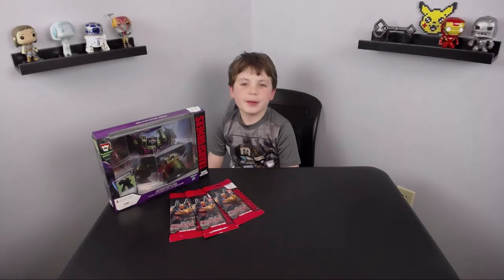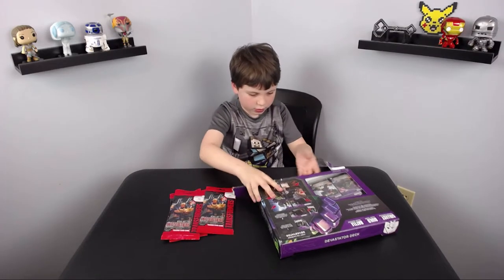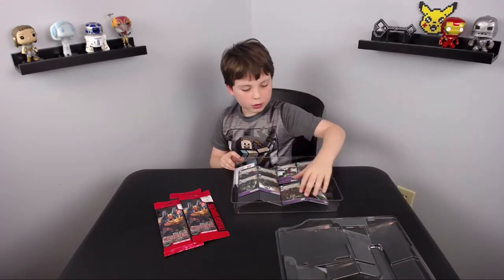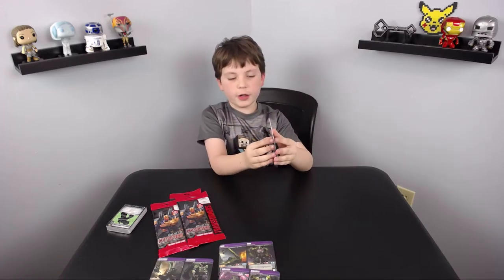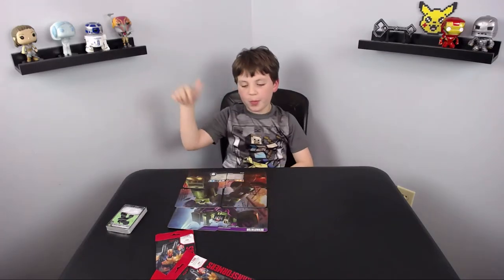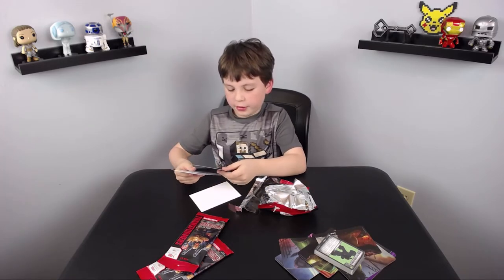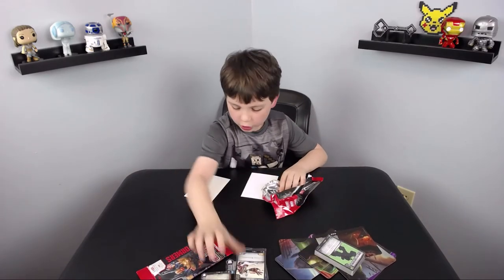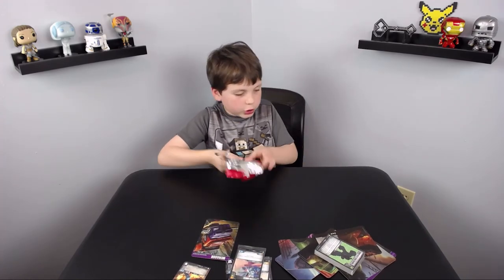Unboxing DEVASTATOR Transformers TCG!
FiggyFamilyTV presents Owen unboxing the Devastator deck and packs from the Transformers trading card game.